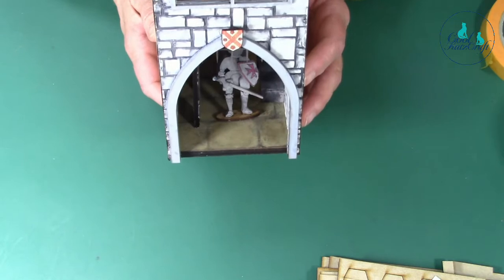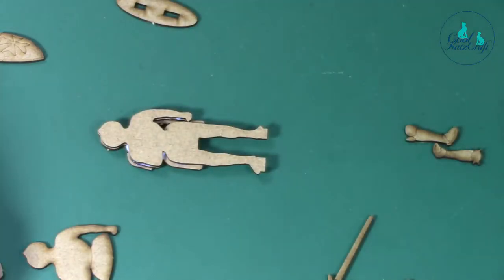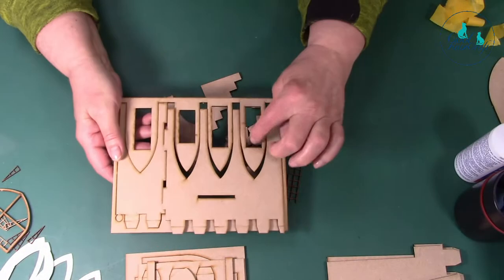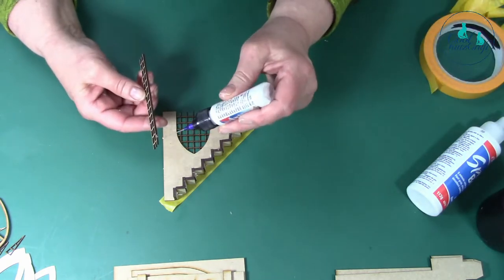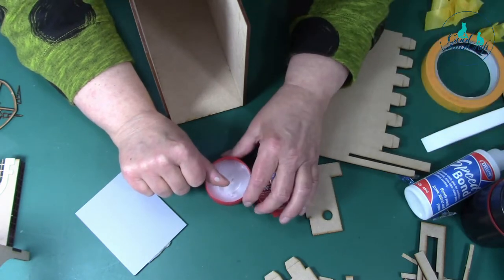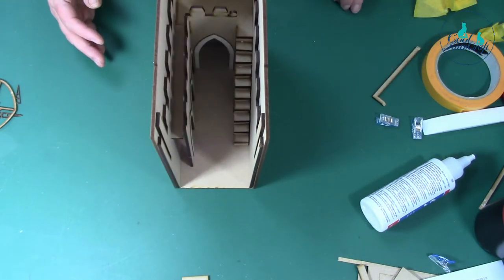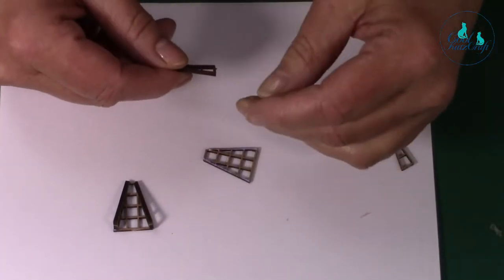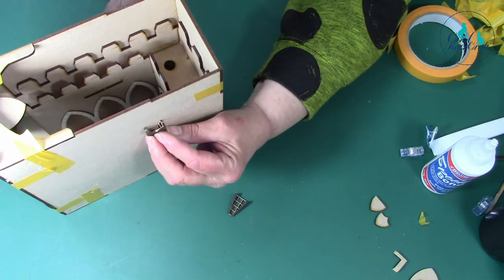Castle Book Nook Intrigue® (CoolKatzCraft Ltd) - how to assembly tutorial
Kay and Maggie show you how to assemble the Castle Book Nook Intrigue® from CoolKatzCraft Ltd. Build your own miniature castle with our latest amazing nook kit! This kit contains all the pieces and instructions you need to create an amazing castle, complete with working drawbridge and knightly defender*. This kit is purrfect for the fantasy lover in your life; create a shining white walled city, a desperate siege or a mighty fortress. We also think it works great as a gift for Valentines day - who could be better than a Knight in shining armour to guard your precious memories! Use the light and mirror to add perspective and really let your imagination run wild, after all, you are the ruler of the castle!
*Shining armour optional.

Our precision cut Book Nook Intrigue® MDF kits have been designed to help you create little dimensional dioramas without taking up much space. Tuck them amongst the books on your bookshelf and peer into your own hidden miniature world.